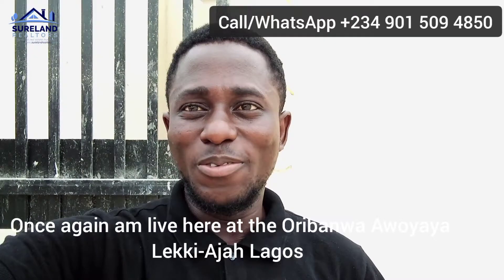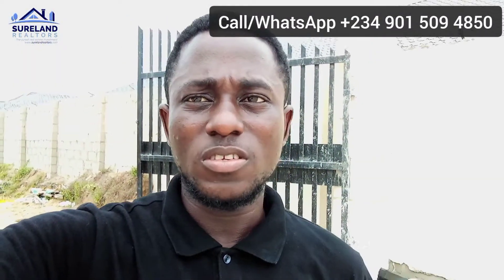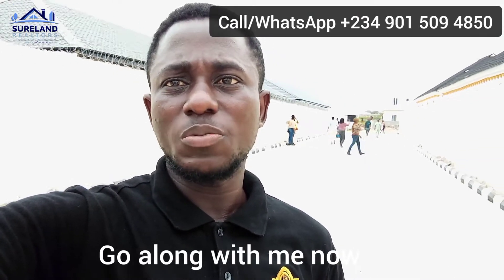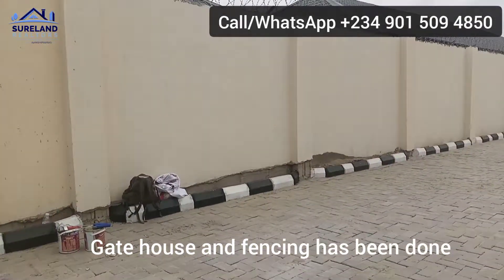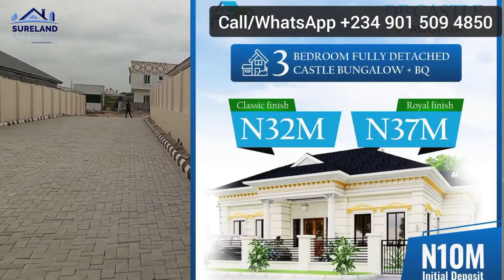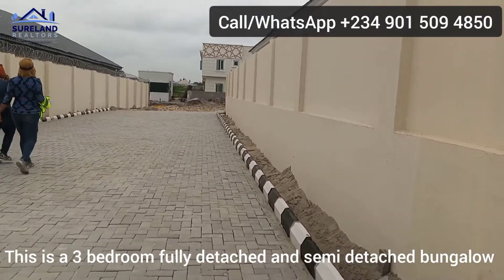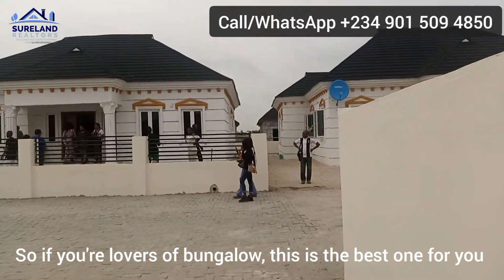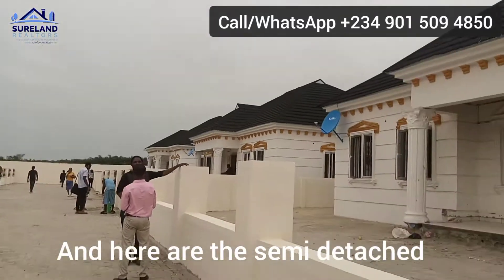3 Bedroom Fully and Semi Detached Bungalow in Awoyaya Lekki-Ajah Lagos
3 Bedroom Fully Detached and semi detached in de Castle Estate Awoyaya is fast selling right now.

If you're looking for an amazing bungalows with too notch finishing then de Castle Estate is the best for you.

De Castle Estate is a residential estate that comes in either classic or royal finishings for 3 bedroom fully and semi detached bungalow apartments.

De Castle Estate is located in Oribanwa bus stop Awoyaya Lekki-Ajah Lagos with a title of Gazette.

So if you're a lovers of bungalow, then this de Castle Estate is for you.

Don't miss out of this great offer. Get a unit or more in de Castle Estate Awoyaya with flexible payment plan.

HOUSE TYPES & PRICES:

3bedroom Semi-Detached Bungalow Castle

Outright Payment (0-6 months)

Classic Finish @25Million

Royal Finish @28Million

3 Bedroom Fully Detached Castle Bungalow + BQ

Classic Finish @32million

Royal Finish @37million